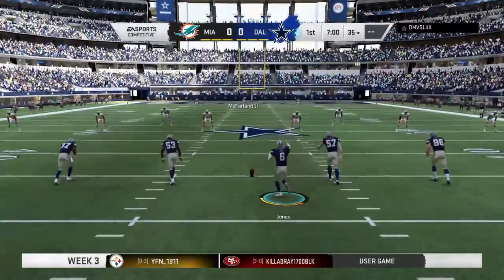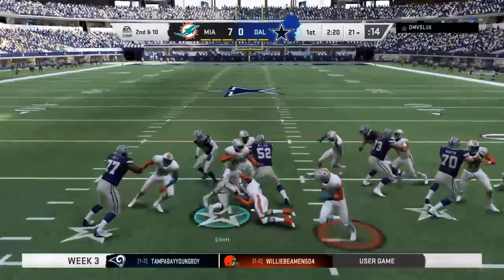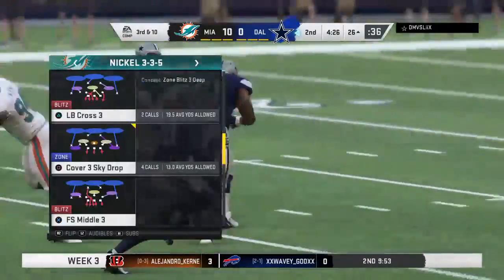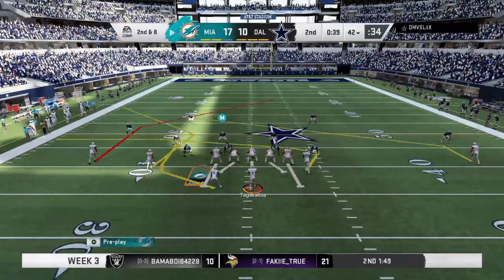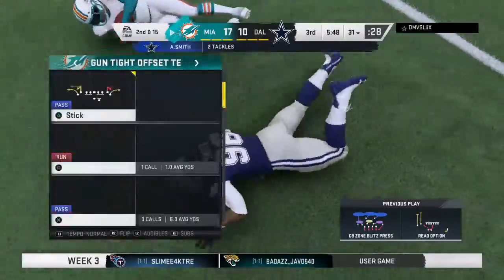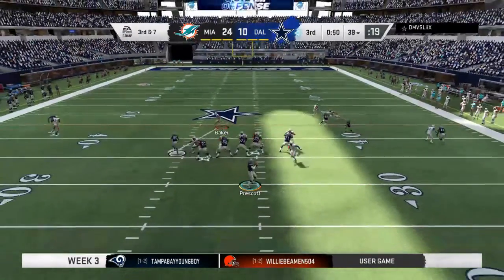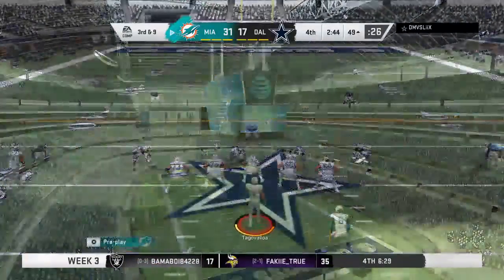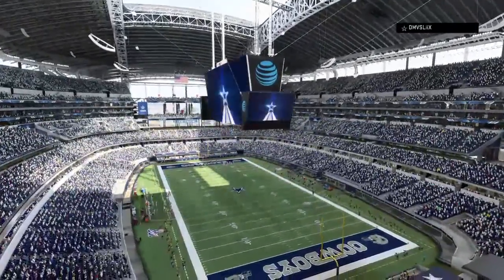Franchise money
Yung artist🙏🏾🔥 New music on the way..